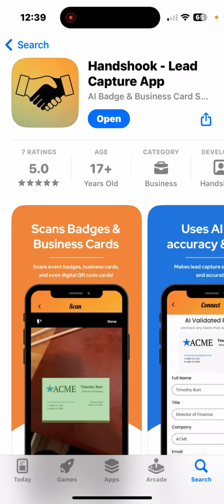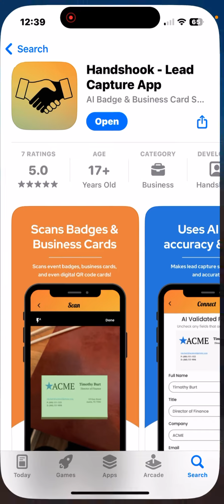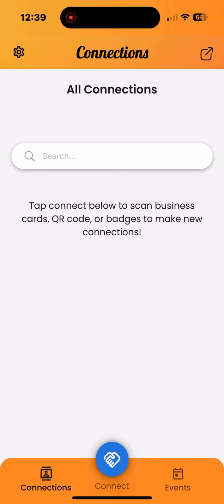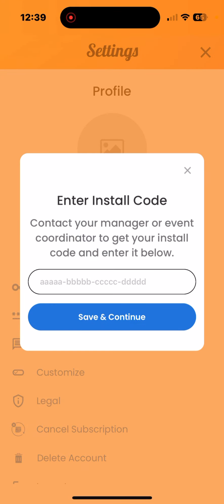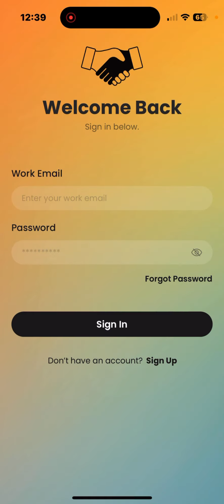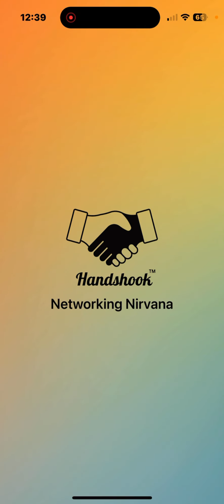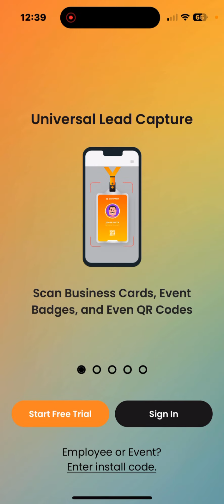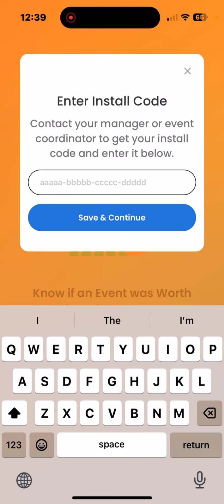Enter install code for a trade show lead capture app | event manager, coordinator, or sales manager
How to enter an install code for the AI based trade show lead capture app Handshook if you receive a code from your event manager, event coordinator, or sales manager.

On the main screen, tap "Install Code" and enter the code provided to you. Then complete the registration process to activate your account.

From here you can streamline your trade show lead capture process and eliminate your need to use different lead retrieval apps at events where you are attending to network or exhibit. The Handshook app can ccan trade show badges, scan business cards, and even scan digital business cards like Dot Card, Blinq, and HiHello. Add notes by typing or voice dictation, organize connections with tags and groups, book meetings on your calendar straight from the app, and even connect on LinkedIn with a quick tap.